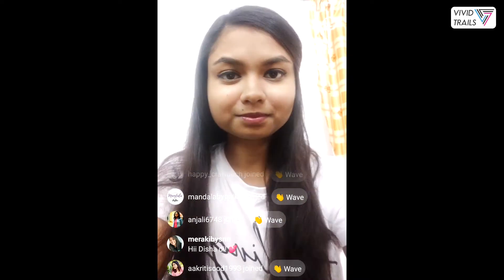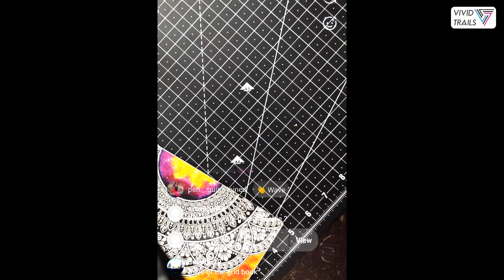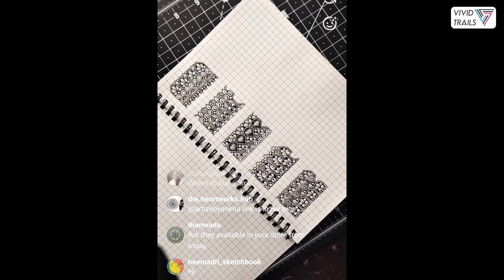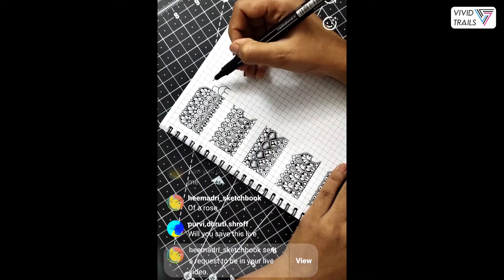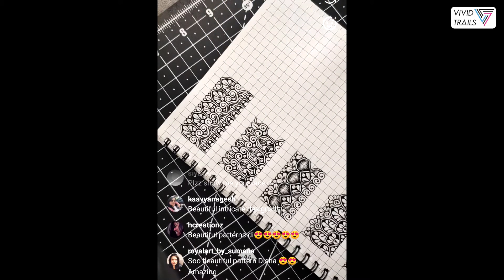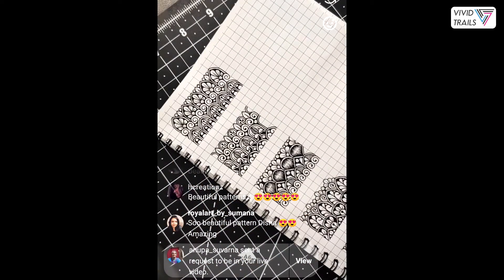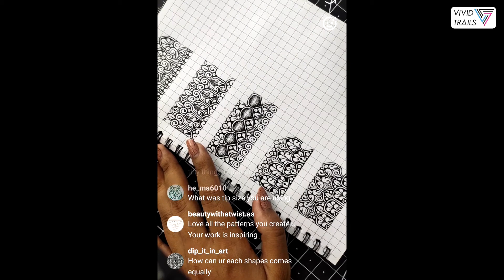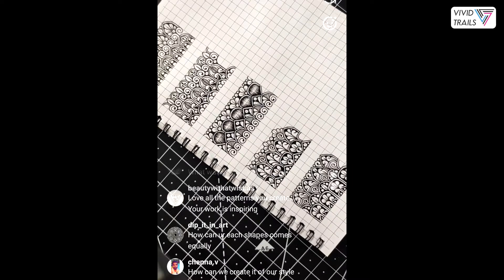Pattern Creation On Our NEWLY LAUNCHED MANDALA GRIDBOOKS.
We have some exciting news for all Mandala Enthusiasts!
We bring you all super affordable A5 grid notebooks consisting of 5x5mm grids printed on smooth 100gsm paper to help you with your pattern practice as well as square and grid mandalas. Check out the link below to view the launch offer.

In this video get to create mandalapatterns with vividtrails on our newly launched gridnotebooks.